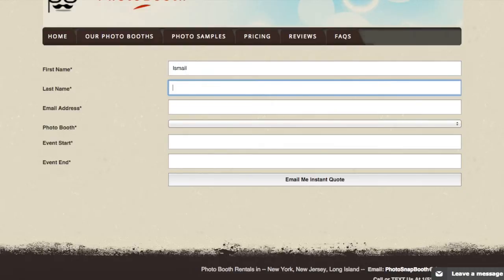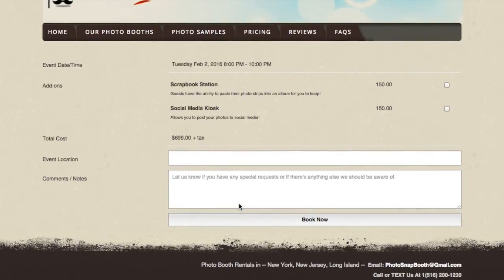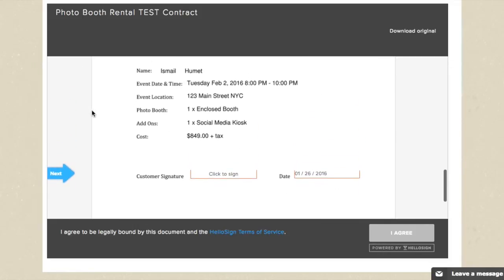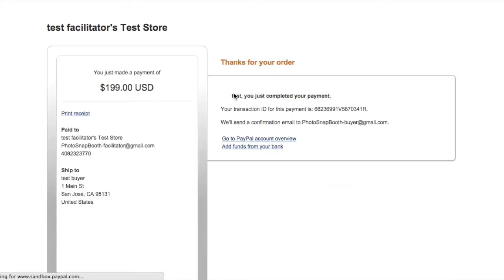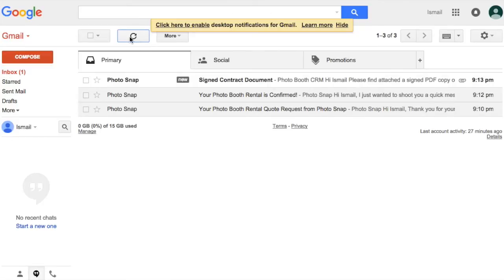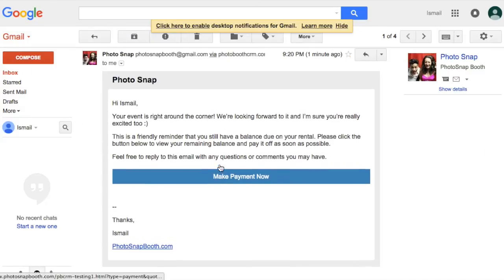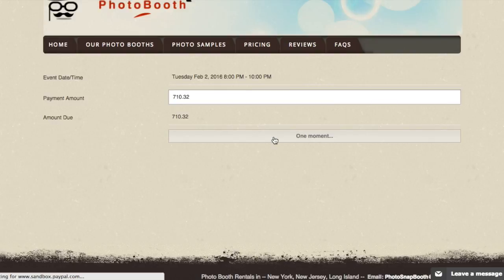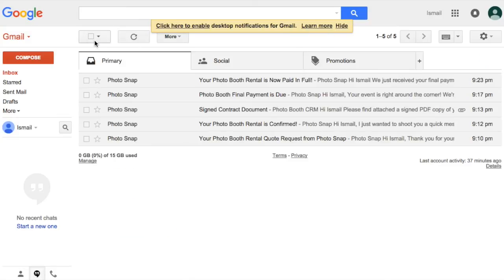Customer View of Booking Process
This video walks you through the Customer's point of view of the entire booking process.